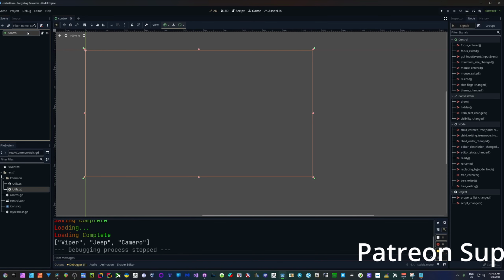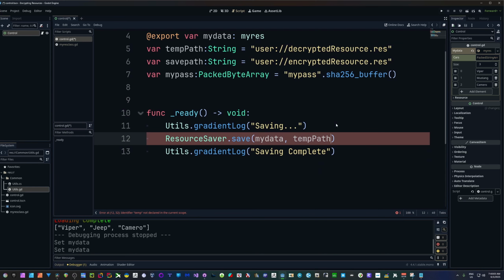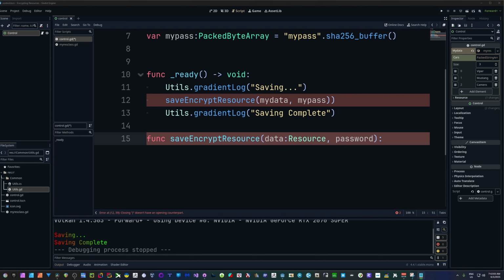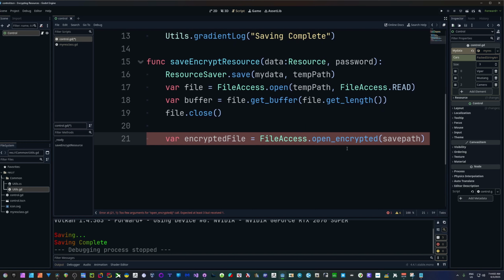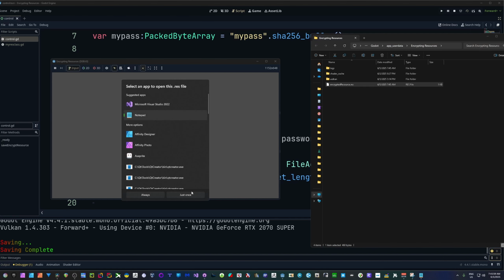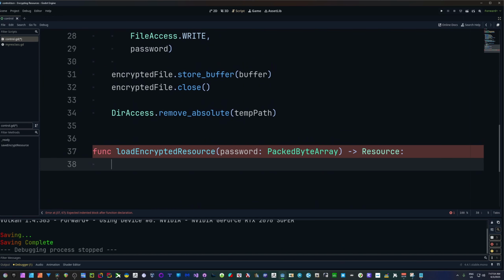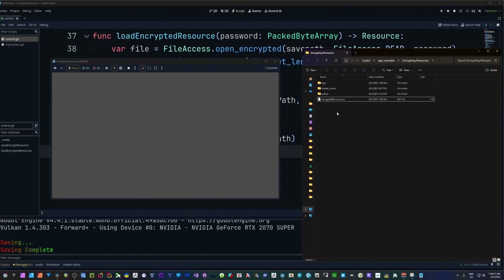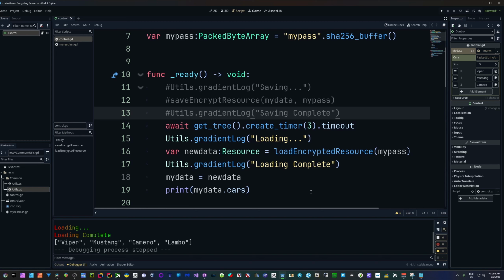Saving Encrypted Resources in Godot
Save Encrypted Data in Godot: Secure Your Game Files Like a Pro!